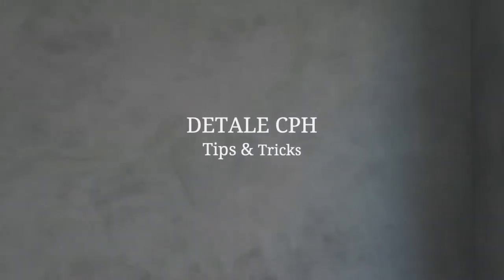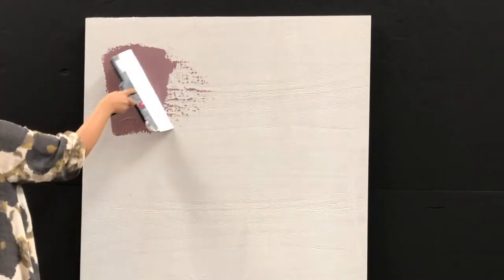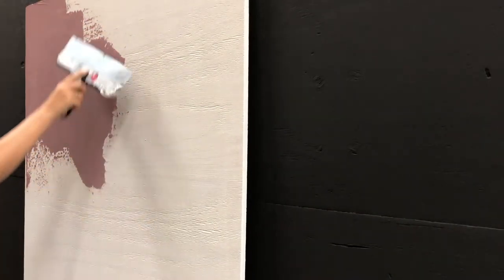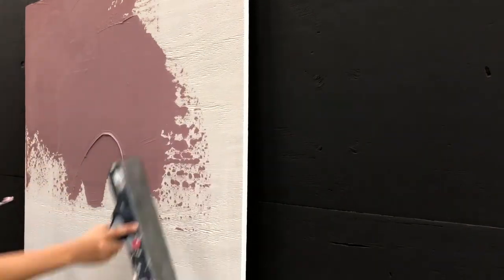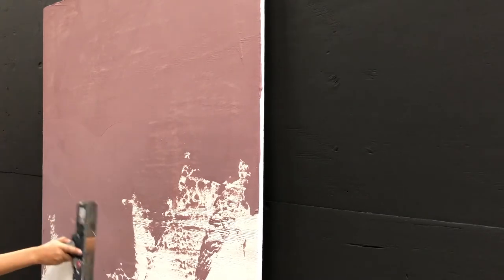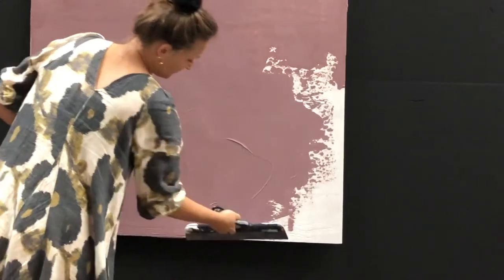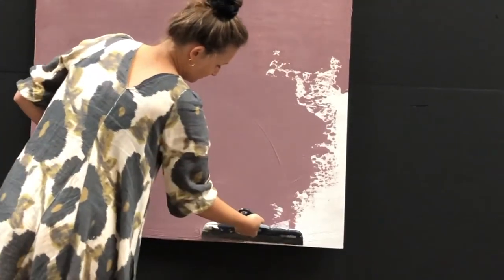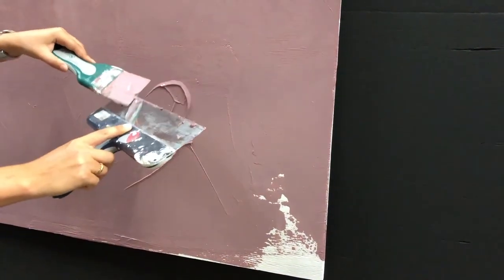KABRIC - First layer ENG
In this video you will get tips on how to best apply the first layer of KABRIC.